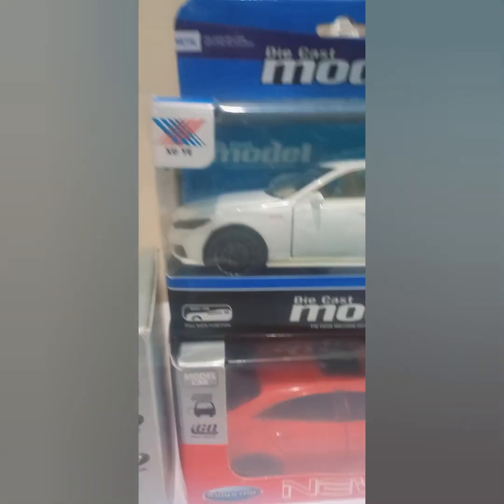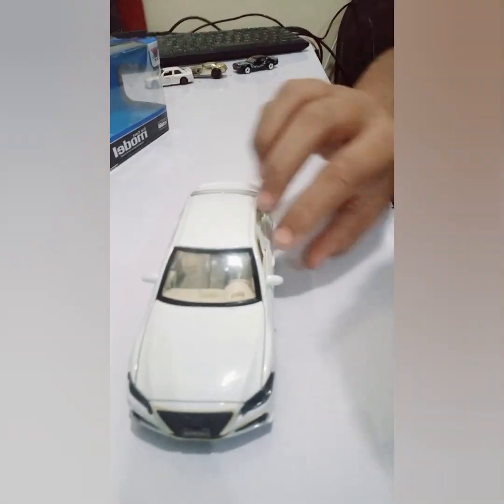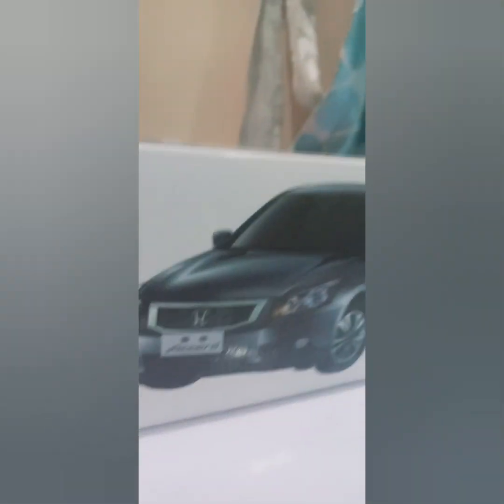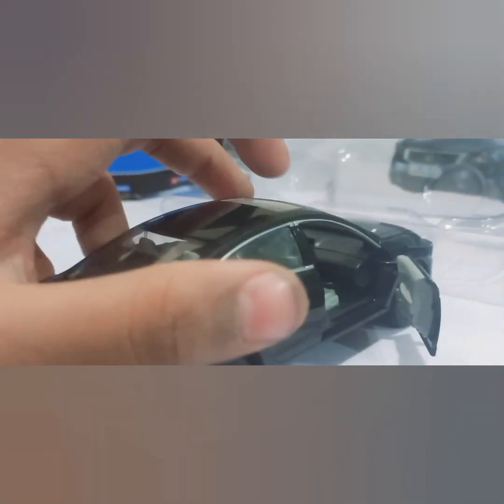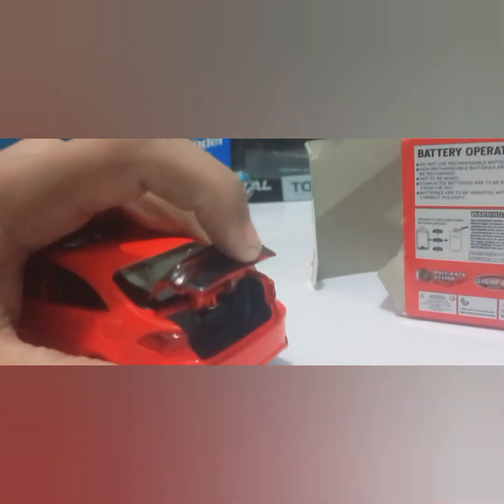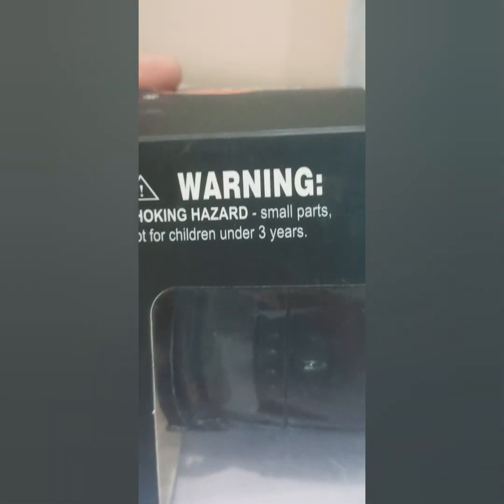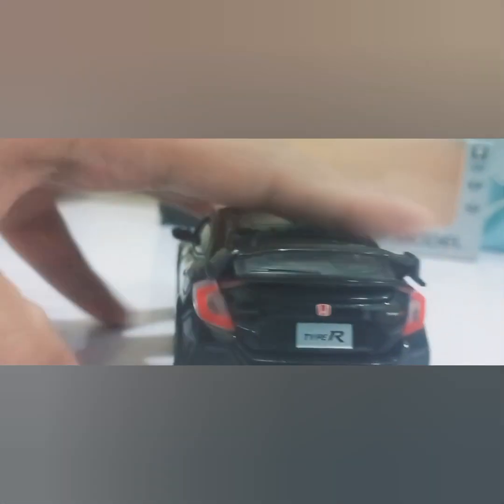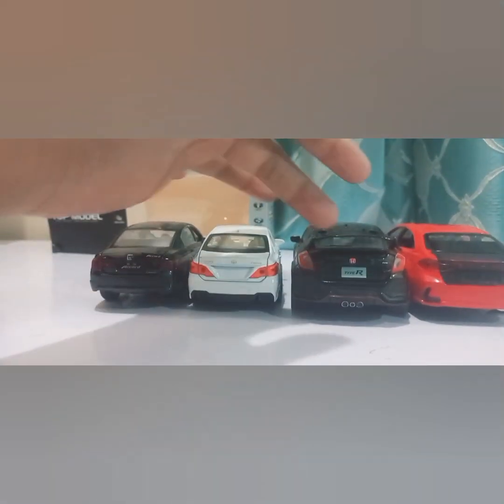My new cars.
I bought 4 new diecast cars. 1:32 scale model.
Honda Civic         /2000 pkr
Honda Accord.  /2000 pkr
Toyota Corolla  /2000 pkr
Toyota  👑        /2000 pkr